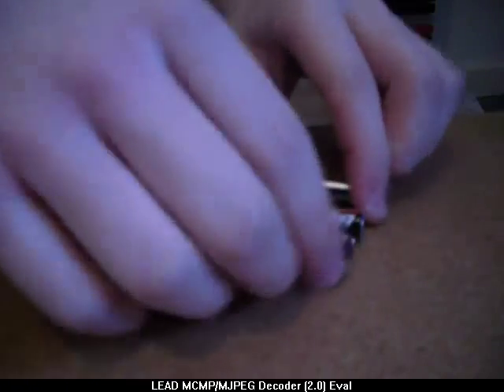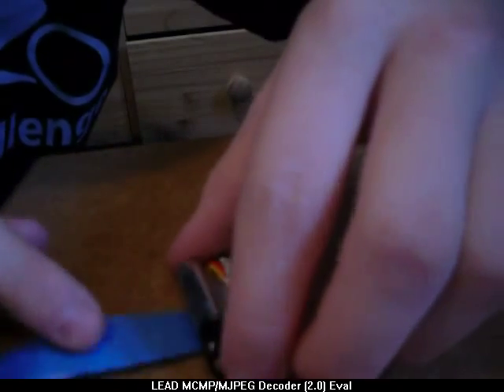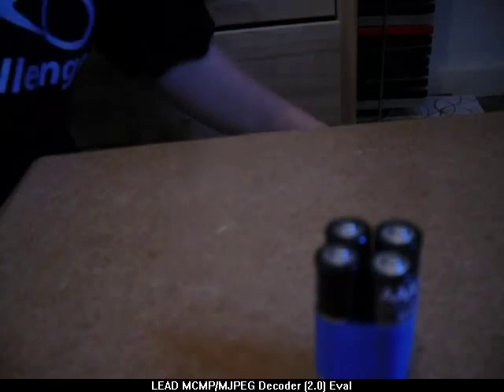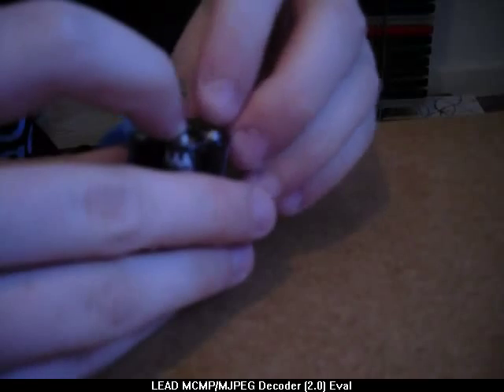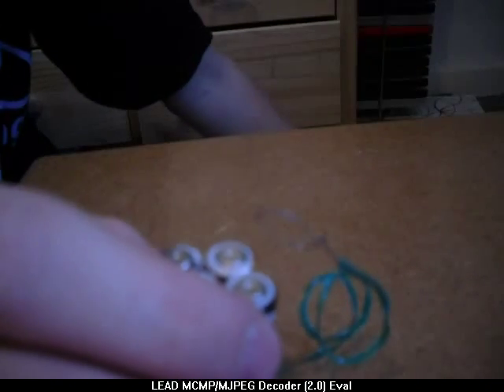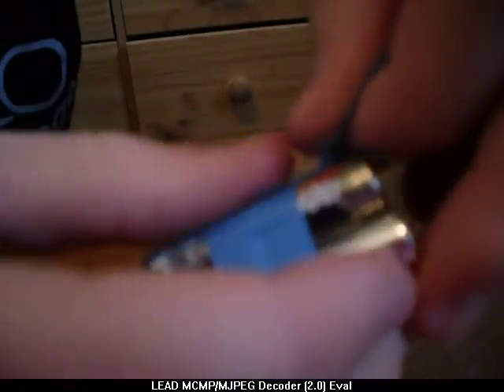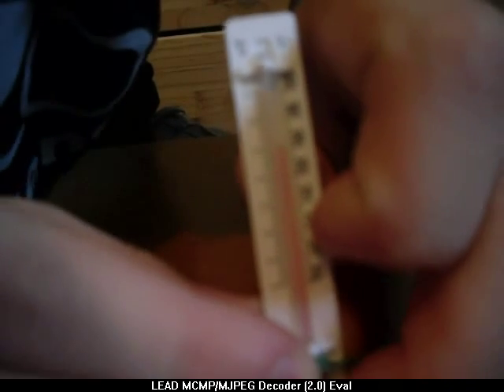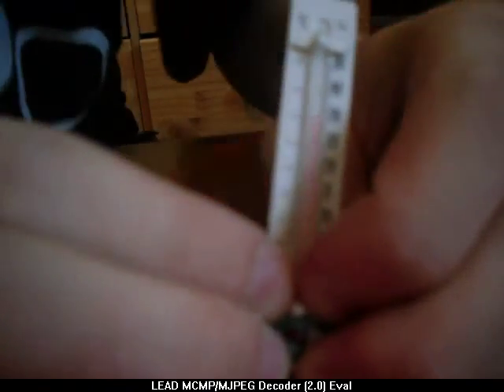How to make an handhleld electric heater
How to make an handhleld electric heater. You can make this from stuff in the house. All you need is batteries, garden wire(can't be copper) and electrcal tape.